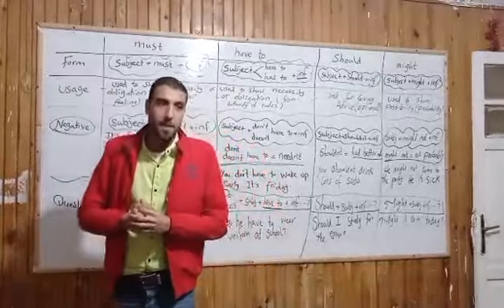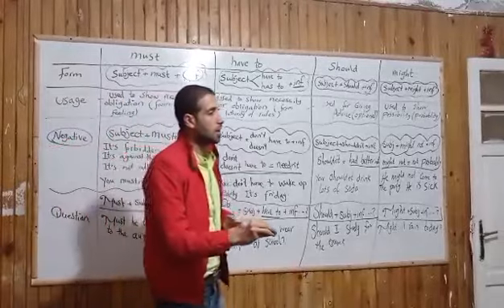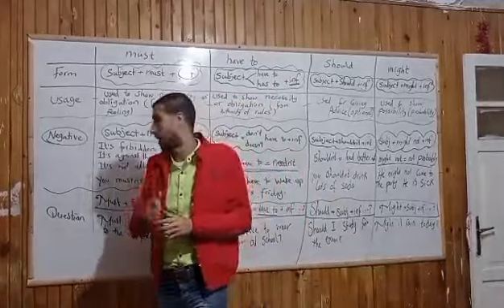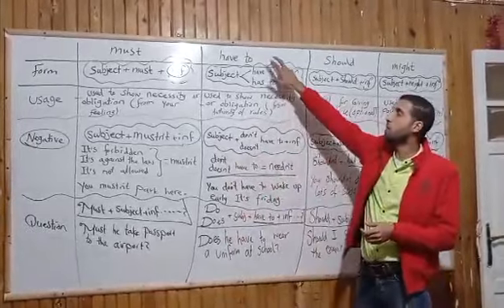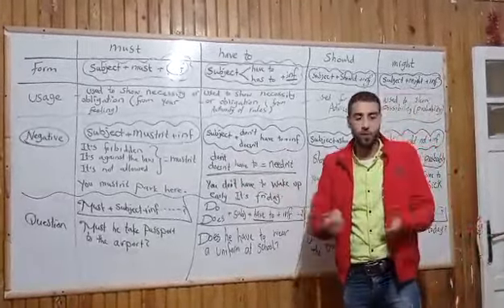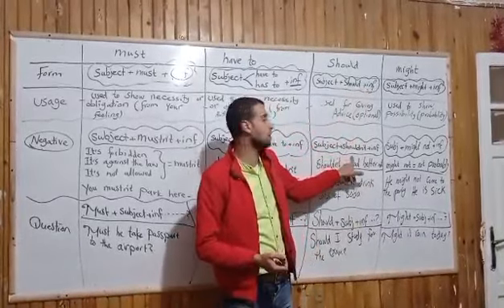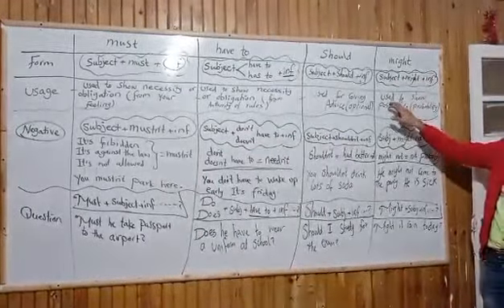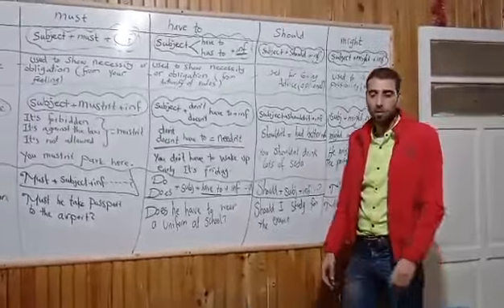@ Modal Verbs @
Mr Hussein Gamal
Must  Vs  have to
should
might